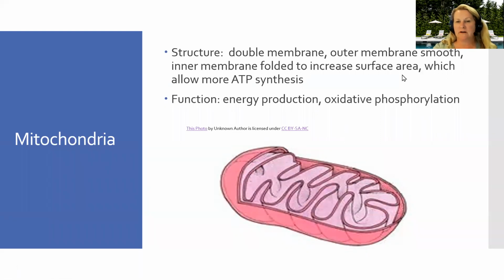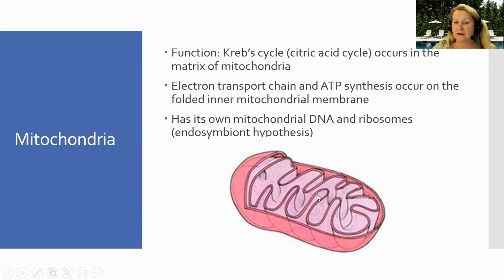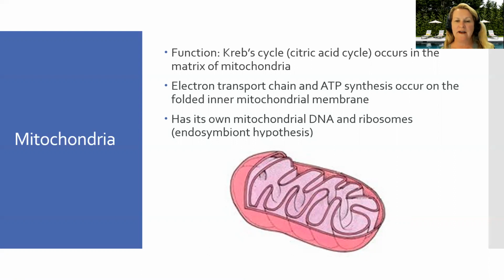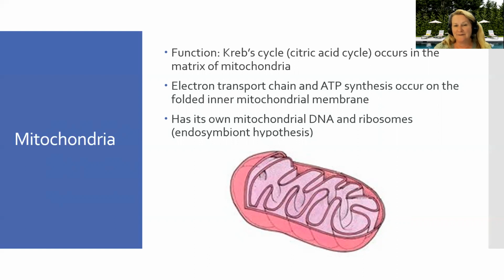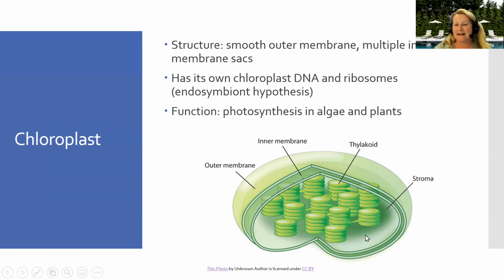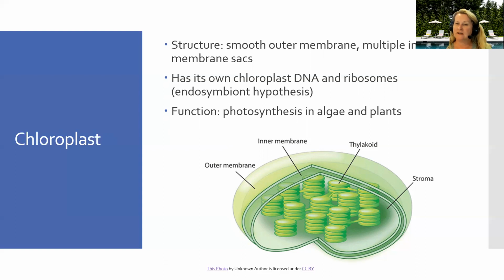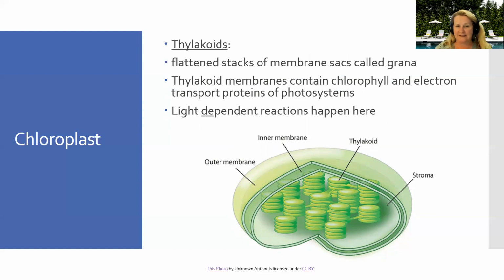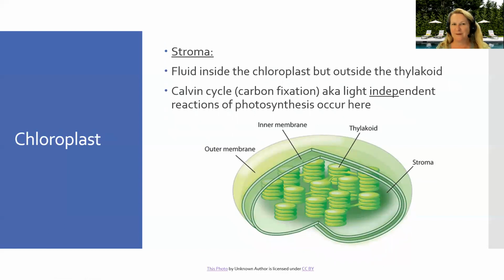Cell Structures and Functions Topic 2.2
More on cellular organelles, focusing on the mitochondria, the chloroplast, and Dr. Lynn Margulis' endosymbiont hypothesis